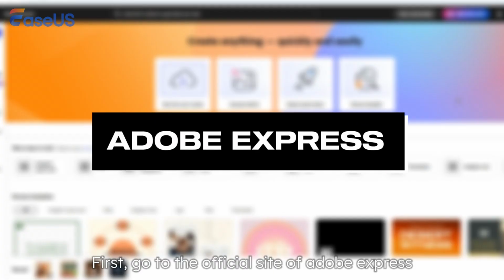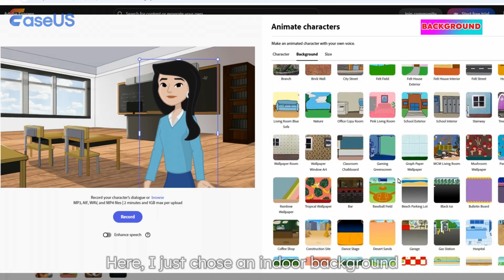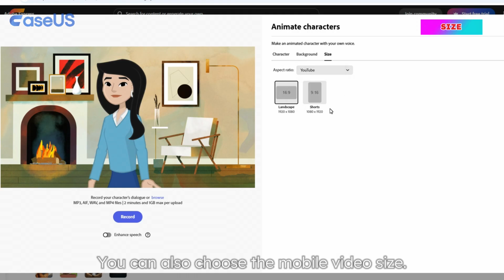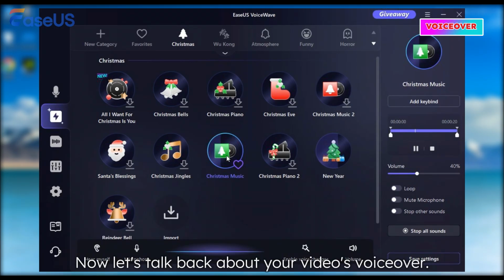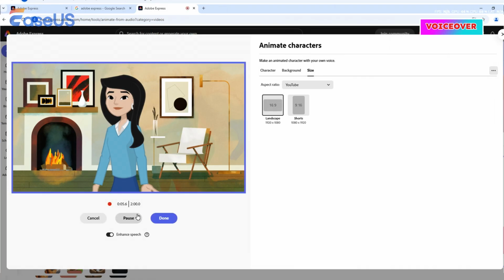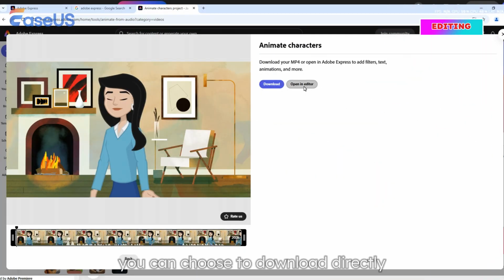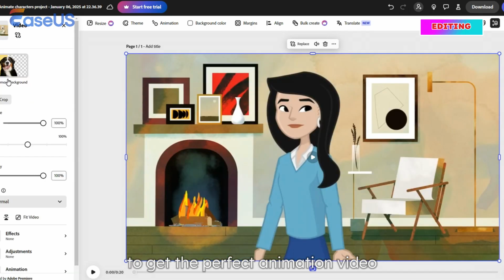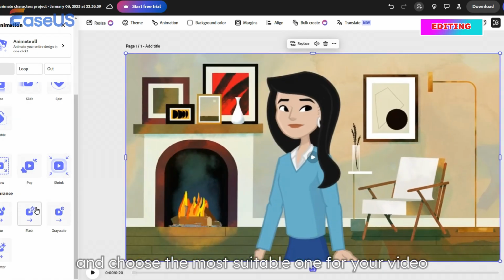Create Animated Videos with Adobe Express and Add Character Voice | Easy AI Animation Guide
Looking for the easiest way to create animated videos with an AI video generator? Try Adobe Express and EaseUS VoiceWave! With these tools, you can turn text into animated videos and even create animations with a character’s voice using EaseUS VoiceWave.

In today's video, I'll walk you through a step-by-step AI animation tutorial using Adobe Express and show you how to easily add a character's voice with EaseUS VoiceWave.

★★★⌛TIME CODE★★★
00:00 Intro
00:30 AI Animate Video Creation
01:13 Voiceover with EaseUS VoiceWave - BEST AI VOICE CHANGER
02:53 Adobe Express Video Editing Tutorial

First, go to the official site of adobe express. Find the video category and click aniamted characters. You can choose animate characters and appropriate background according to your video style.

Then, you can record your own voice and AI will help you do the lip sync. You can record in real time or just upload the prepared audio files. However, if you are new in YouTube video, I suggest you record in real time, but not your own voice because new YouTubers always feel difficult to produce funny tones.

So, is there any way to change your voice in real time? Let's meet EaseUS VoiceWave.

EaseUS VoiceWave is an AI based voice changer for Windows PC users. You can change your voice into a celebrity or a cartoon character in real time, including online chatting, game playing, and even streaming. It covers more than 200 voice effects for you to choose from.

To apply voice effect successfully on your Windows computer:

Step 1. Launch EaseUS VoiceWave on your computer and set your own microphone.

Step 2. Open the "Settings" on your computer. Go to "Sound" section and change the input device on your computer. Set "VoiceWave virtual microphone" to enable the voice effects on EaseUS VoiceWave.

Step 3. Go back to EaseUS VoiceWave and choose the specific voice effect you want.

After that, go back to Adobe Express and record in another voice for your animated video.

After AI lip syncing, you can choose to download directly, or open in adobe express for further editing. Adobe express provides basic edit features, including adding texts, shapes, effects, and animations. You can also adjust the video color to get the perfect animation video.

Now, you have become a master in adobe express animation video creation! If you want your video to be more attractive to audience, never hesitate to try ease us voicewave to enhance video vibe. Looking forward to your new video.